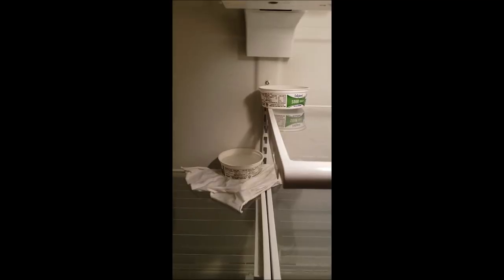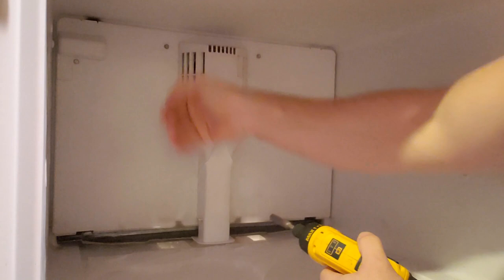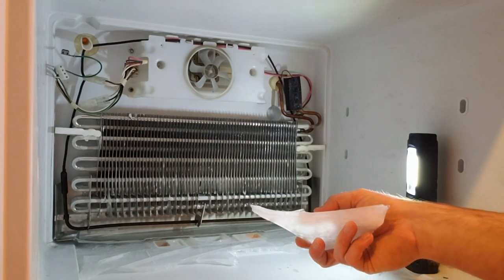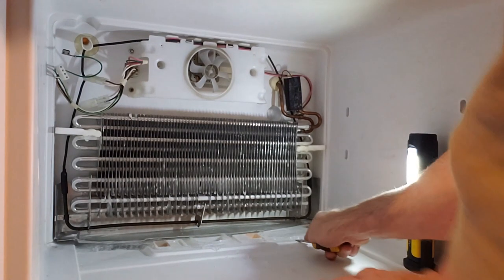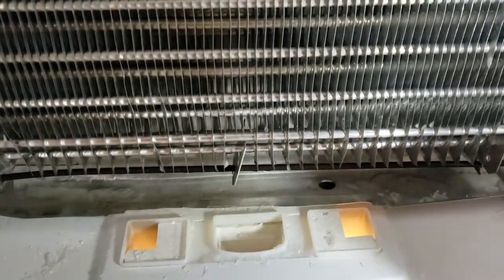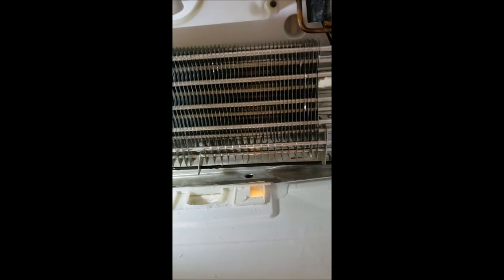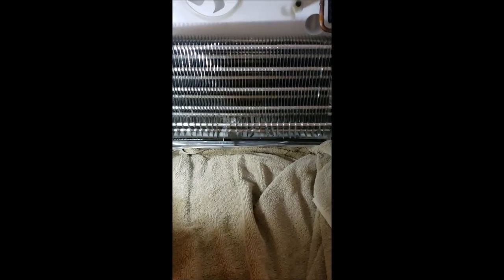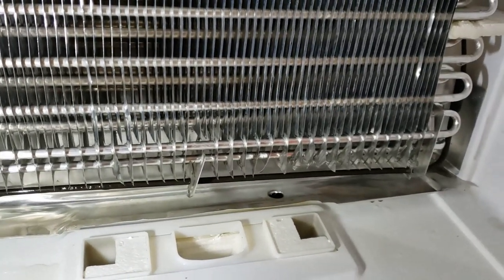Whirlpool fridge ice build up and leaking water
Whirlpool fridge ice build up and leaking water. In this video I show you how to fix ice build up happening in the freezer, and water leaking into the fridge section.  The drain hole is plugged off with ice in the freezer section, so all the defrost water is running into the fridge through the vent holes.

Clearing out all the ice from the freezer and down the drain tube will fix this issue, and shouldn't ever come back if done right.

Chapters:
00:00 Whirlpool fridge ice build up and leaking water
00:45 Taking apart freezer section
03:00 Clearing out built up ice in freezer
07:00 Clearing drain tube in freezer
10:48 Flushing drain tube in freezer
11:27 Putting fridge back together